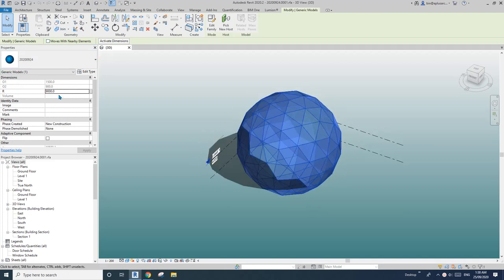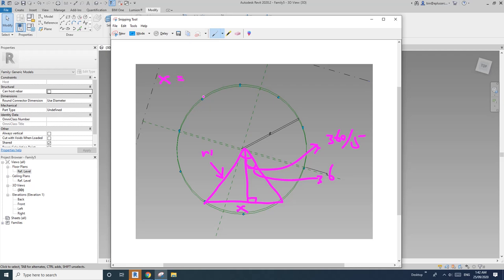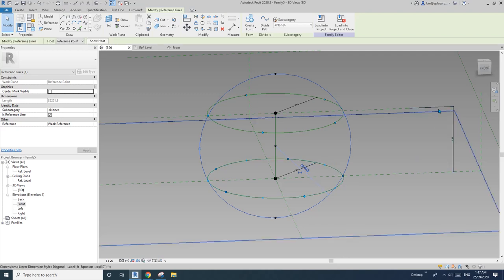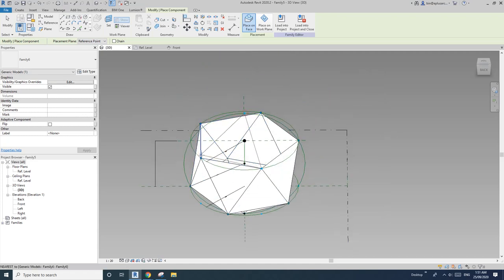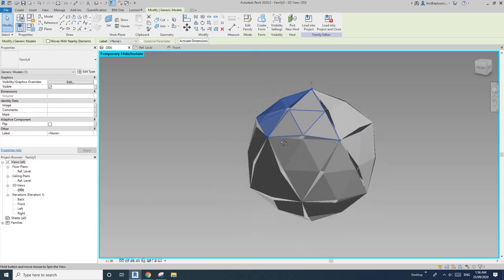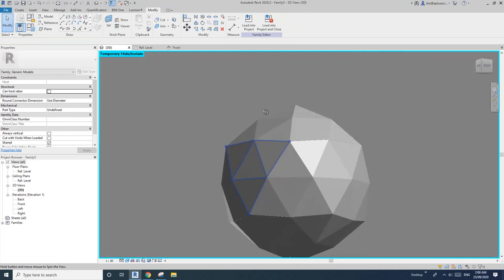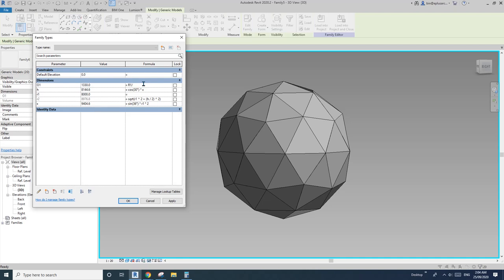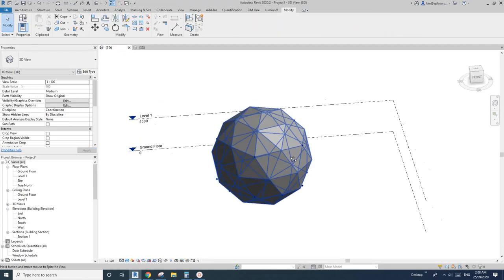Revit Exercise (Day 188) - Parametric Geodesic Shape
Today I'm going to show you how to model this parametric geodesic shape. You can download the family here: